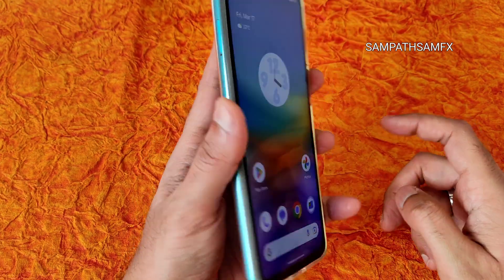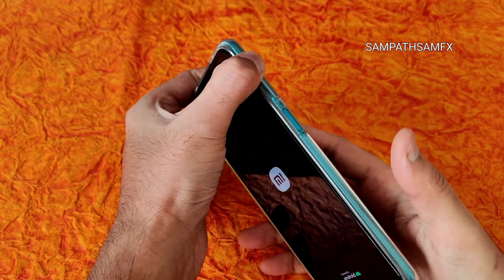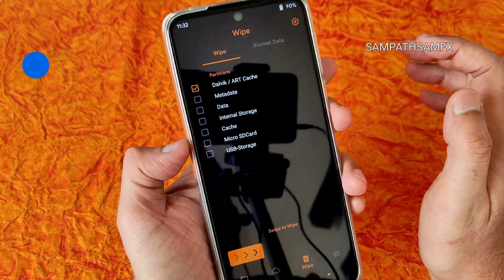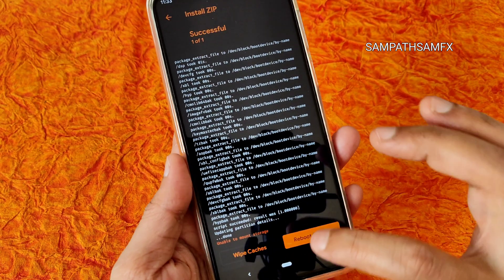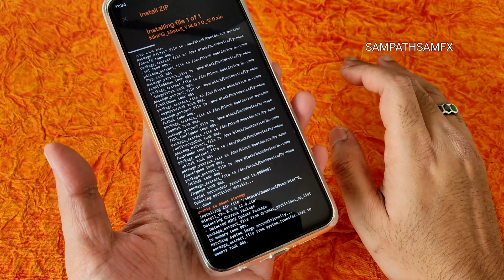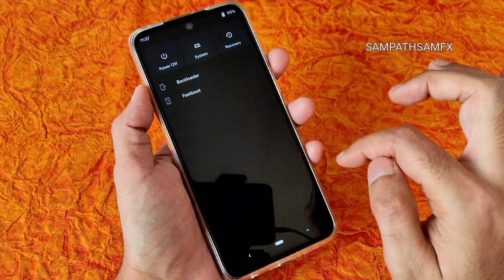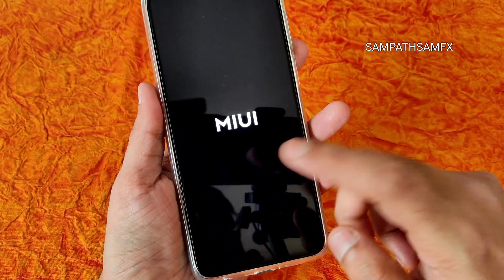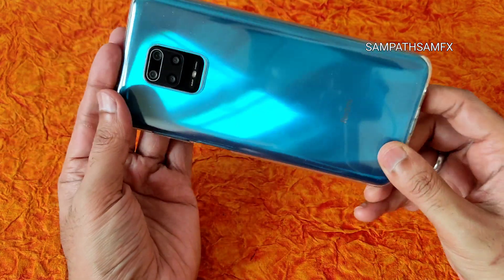How To Flash Custom Rom In Redmi Note 9/9S/9Pro/9ProMax/10lite/Poco M2 Pro Using Orange Fox Recovery